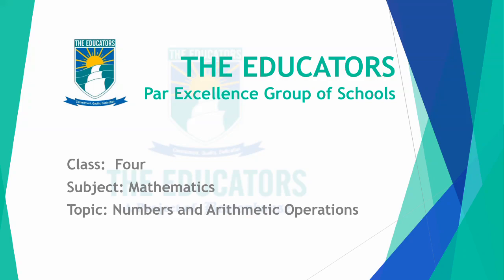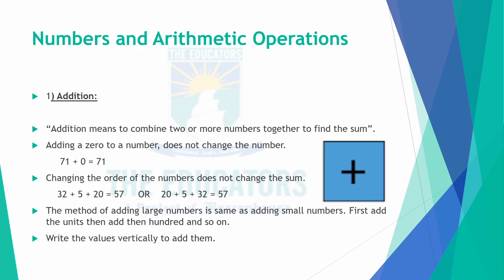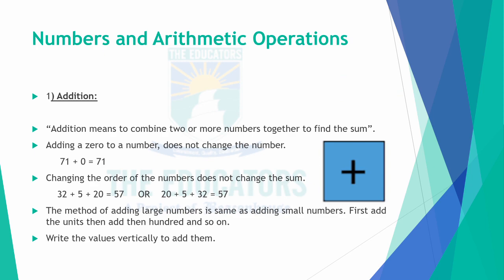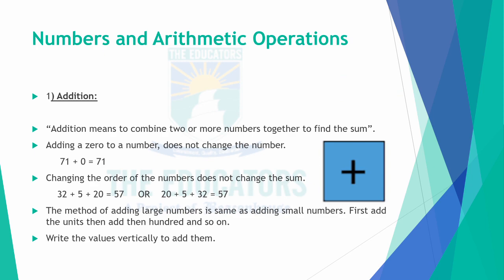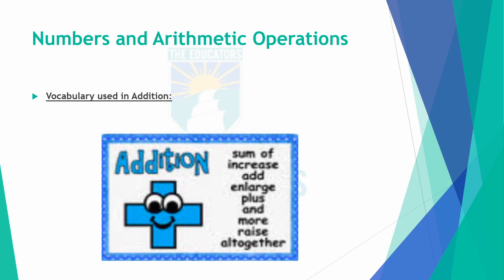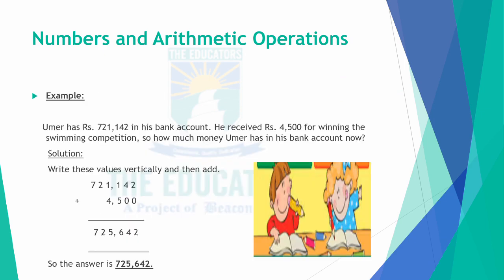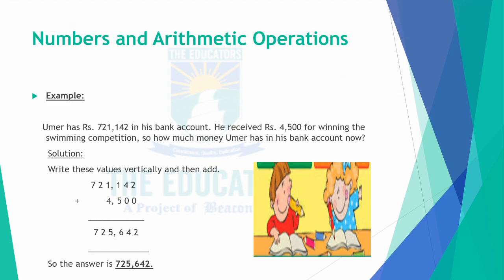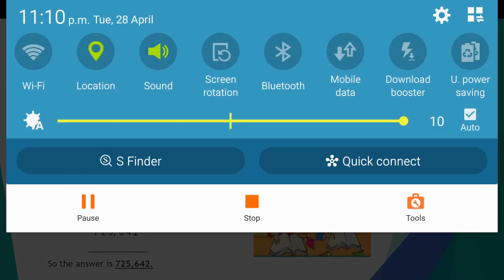Class 4 Mathematics 3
This video is for Class 4
Topic: Numbers & Arithmetic Operation (Exercise 4 - 6)
You can also get written notes for this video on the Student Portal by logging in to our by using student's login id and password.